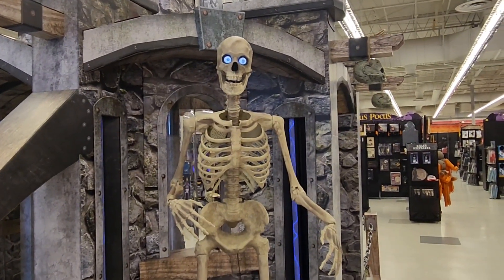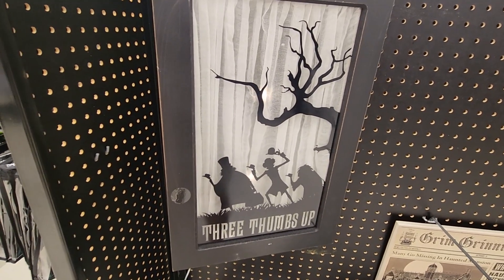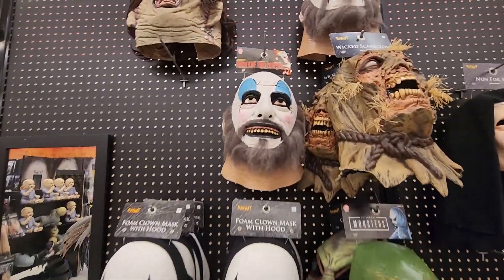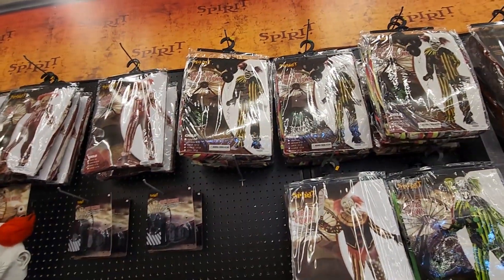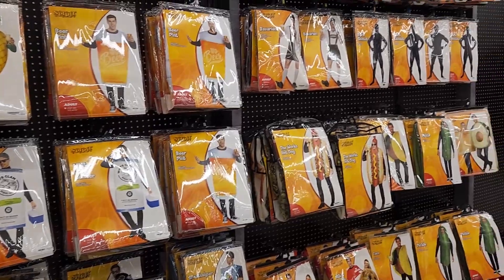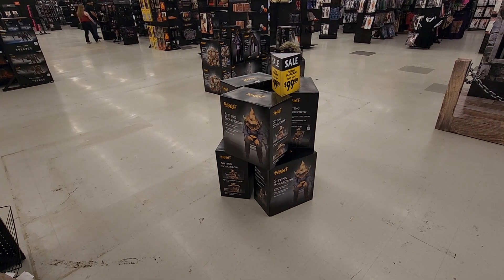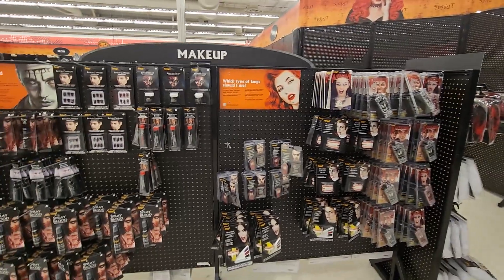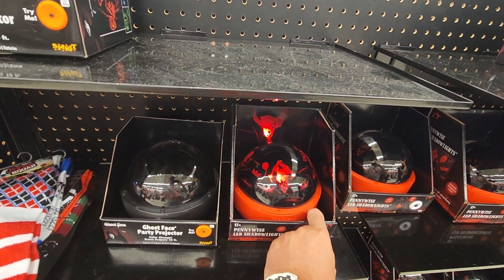Spirit Halloween Store 2022 !! Finally Opened! Full Store Tour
First look inside of Spirit Halloween store here in Charlotte.

This is at 10011 East Independence Blvd

So looking forward to Fall and Halloween Season.